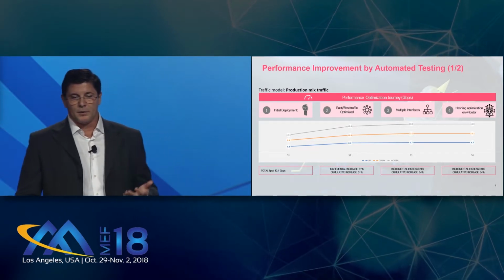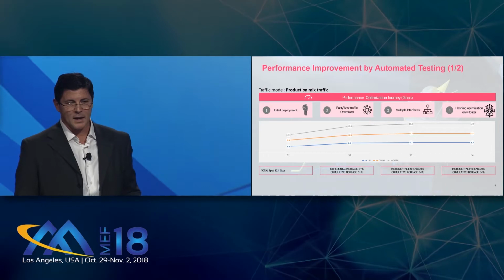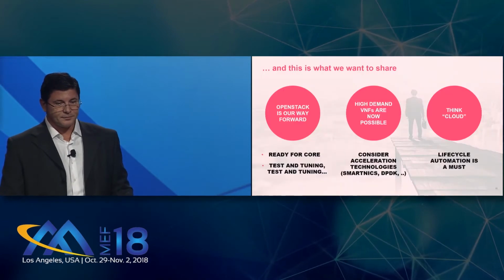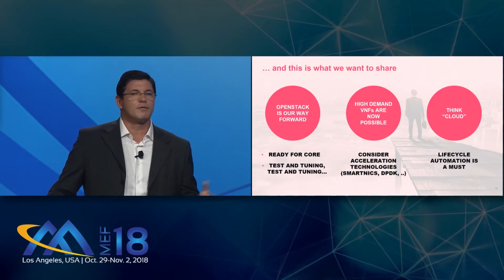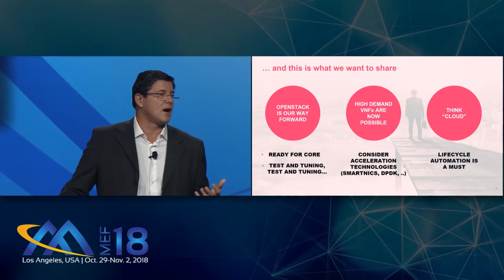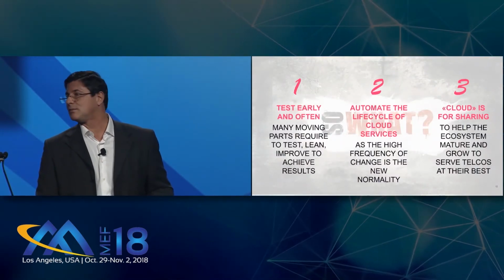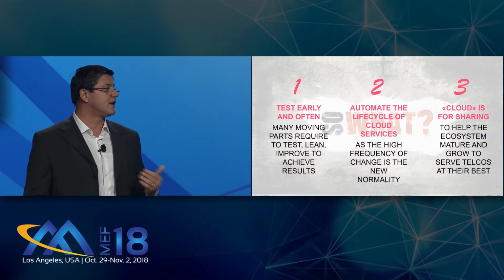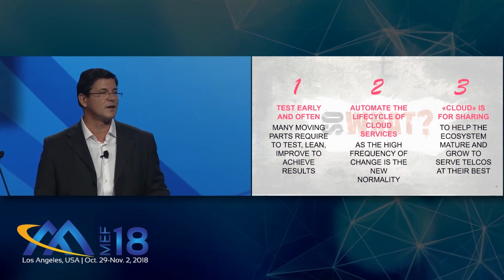MEF18 - Luigi Migliaccio, Deutsche Telekom - High Demanding VNF on Generic Cloud Stack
MEF18, 29 Oct - 2 Nov - Luigi Migliaccio, VP Voice, Data & Messaging, International Delivery Unit, Deutsche Telekom, discusses the experience of DT's Pan-European network in creating high demanding virtual network functions as part of its major cloudification transformation.  Pan-Net spans 12 countries.

"When you start going on the cloud, you start experimenting on new things, you need to think about it as a journey."

"What we started to see is that scalability was not possible to achieve in the traditional way - or the easiest way that you have in mind. When you want to scale up an application, normally what do you do? You run more and more virtual machines. You have more virtual machines, then you scale it up, and the throughput goes up, and so on.  When you have high-demanding data plane applications this doesn't happen because the traffic that is generated among the virtual machines to keep them aligned and synchronized is even bigger than the throughput outside."

Other lessons learned and solutions are shared.

Going Forward
OpenStack is DT's way forward. High demanding VNFs are possible. Companies need to "think cloud." Lifecycle automation is a must.

Save the date for MEF19, 18-22 November 2019, JW Marriott, LA LIVE, Los Angeles.